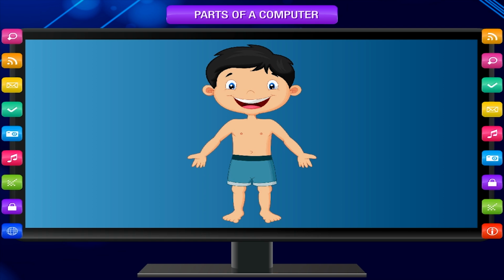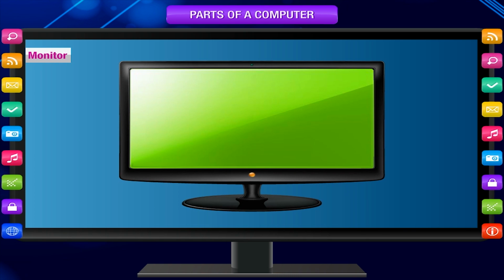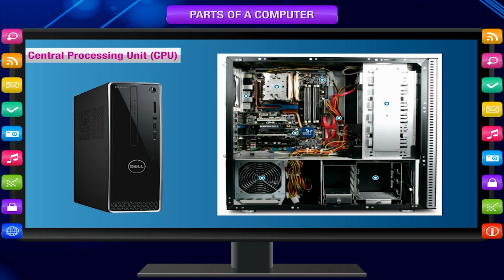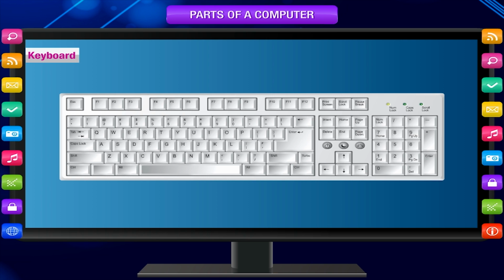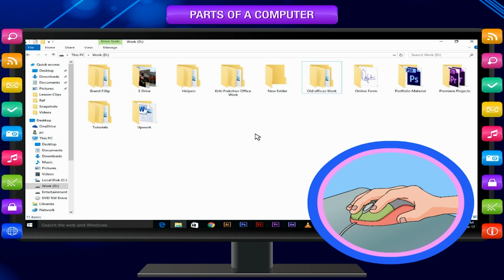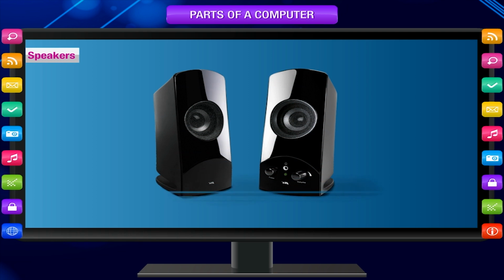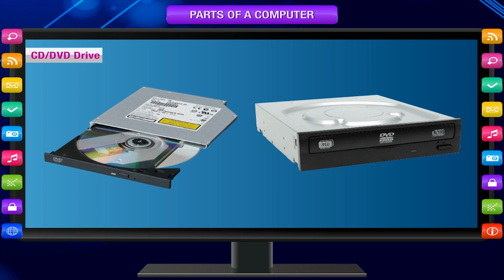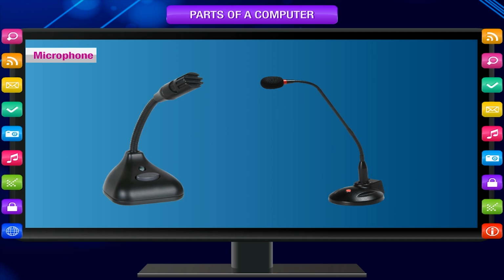PARTS OF A COMPUTER class-2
This video is from Kriti Educational Videos. This video tells about the different parts of a computer. One can learn about the CPU which is the brain of a computer. It also tells about the input and output devices. It also provides brief description of different input and output devices of the computer.
Contents:
1. Parts of a computer
2. Input and output devices